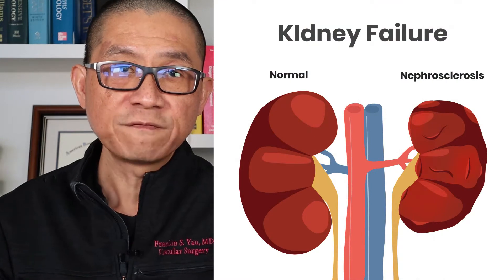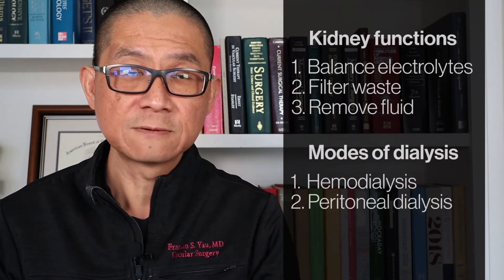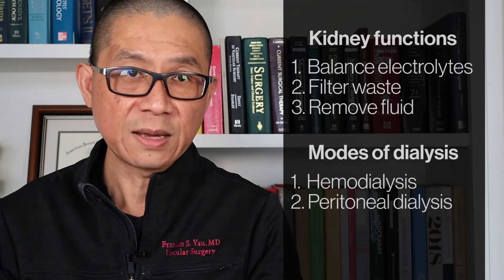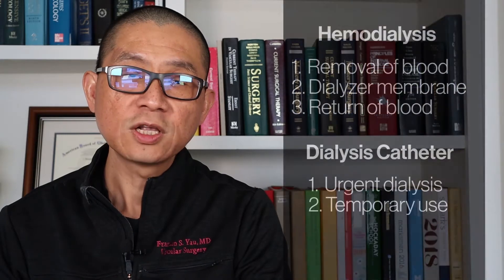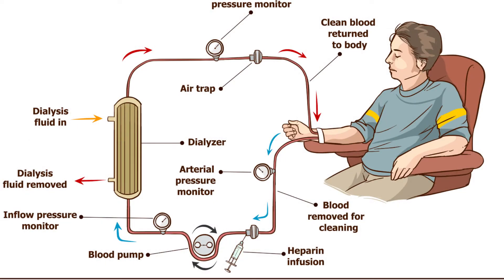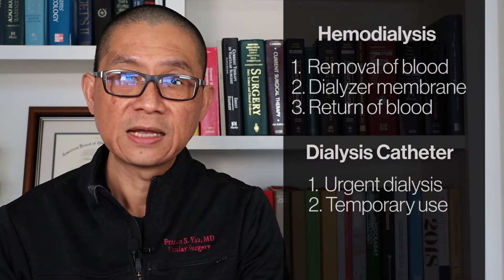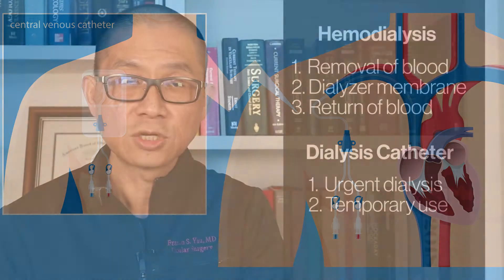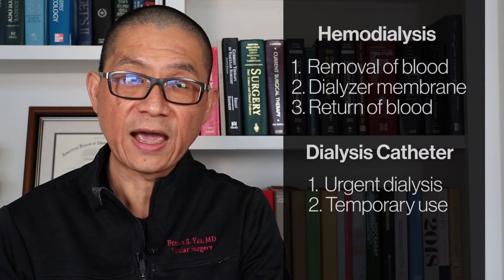Hemodialysis Surgeries for Access